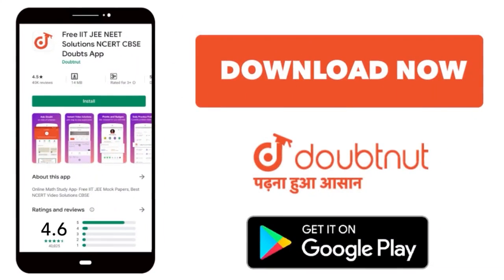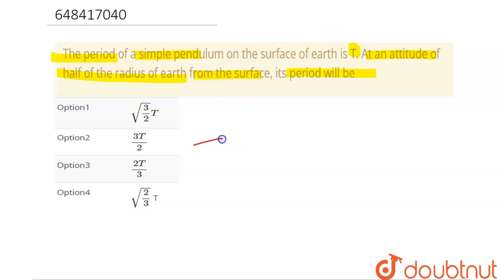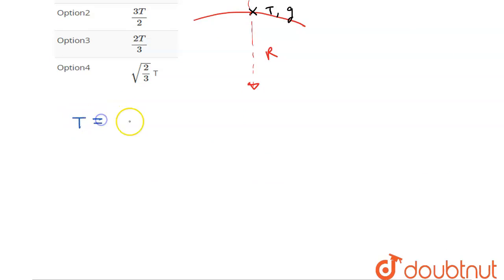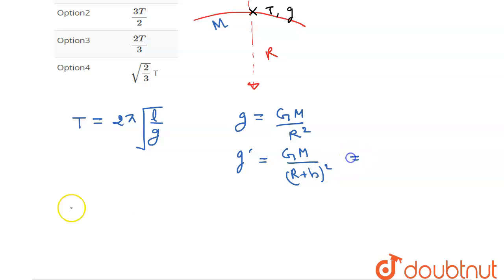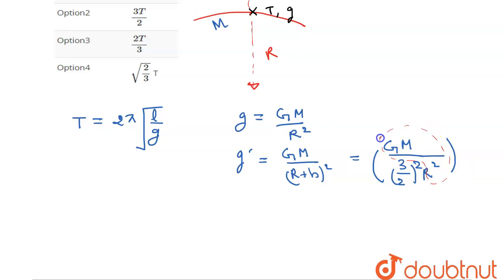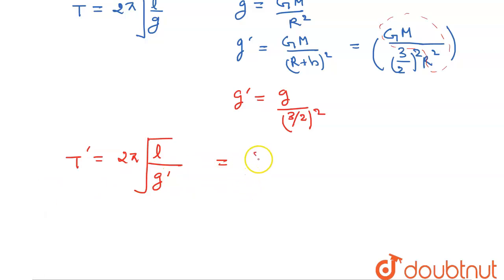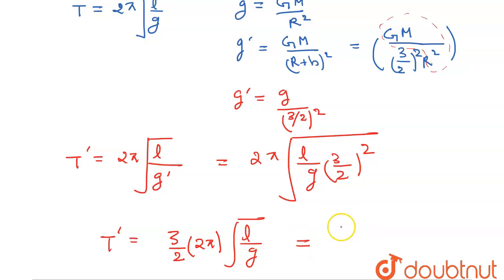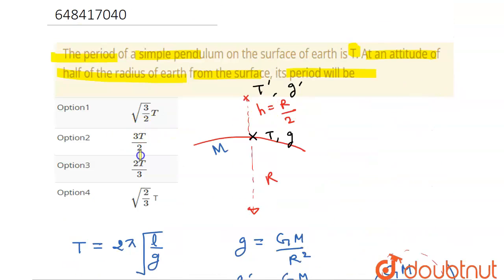The period of a simple pendulum on the surface of earth is T. At an attitude of half of the radi...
The period of a simple pendulum on the surface of earth is T. At an attitude of half of the radius of earth from the surface, its period will be
Class: 11
Subject: PHYSICS
Chapter: GRAVITATION
Board:IIT JEE

👉 Have Any Query? Ask Us.